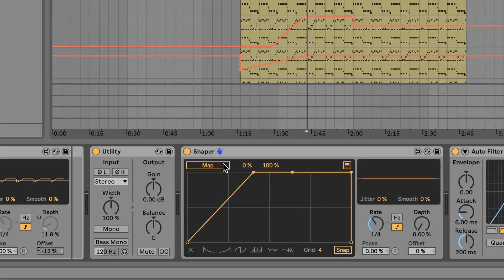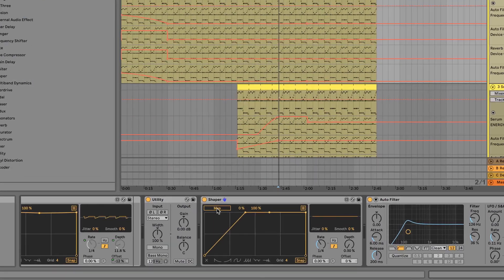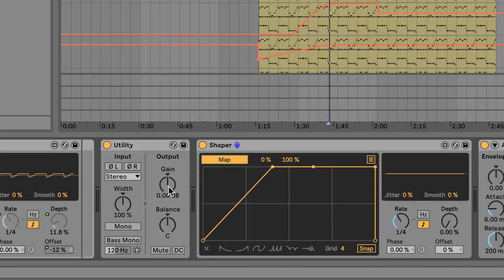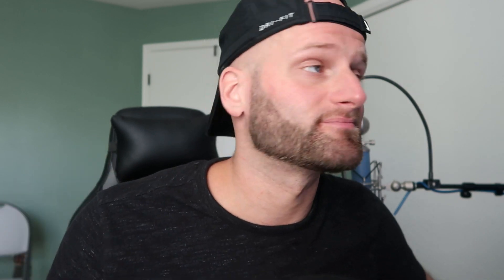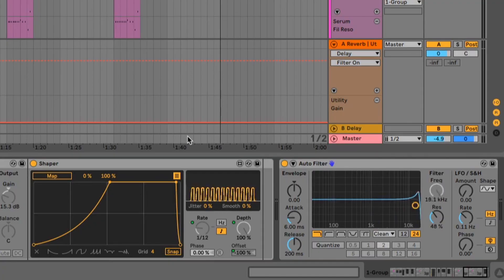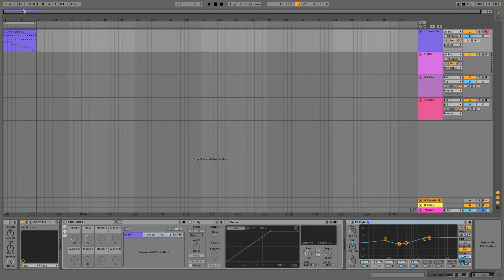Free Version of Nicky Romero's Kickstart/Xfer Records LFO Tool??? (Ableton Tutorial)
Want a side chain compression VST, but also want it for free? Check out how to make your own in this week's video!